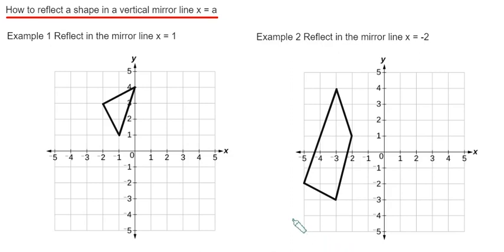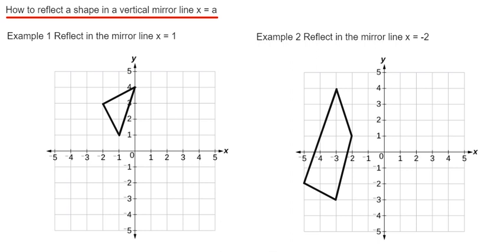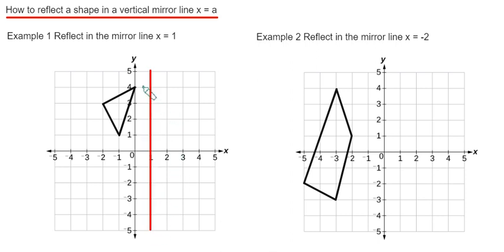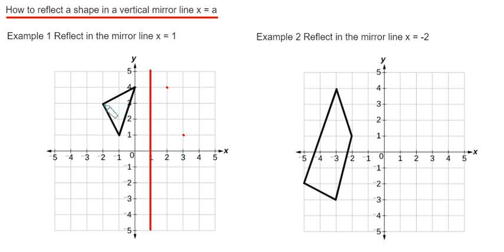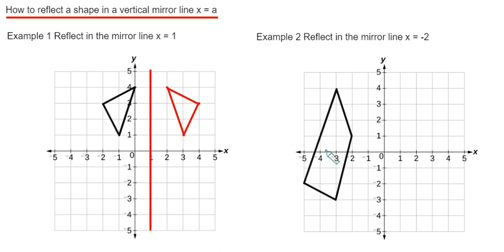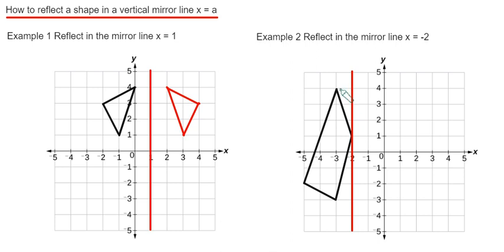How To Reflect A Shape In the Mirror Line x = a, such as, x = 1 or x = -2.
In this video you will line how to reflect a shape in a vertical mirror line. So in example 1 you need to reflect the triangle in the mirror line x = 1. First of all draw a vertical line going through the x axis at 1. Once this is done reflect each corner in the mirror line by keeping the same distance on each side of the mirror line. Once the corners are reflected join the points up with a ruler. In example 2 you need to reflect a shape in the mirror line x = -2. This will be a vertical mirror line going through the x axis at -2.